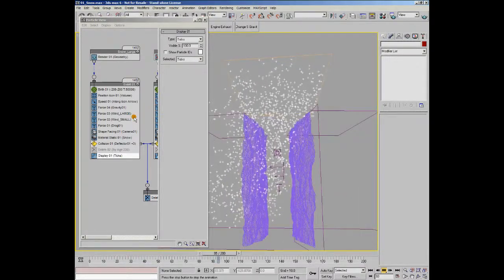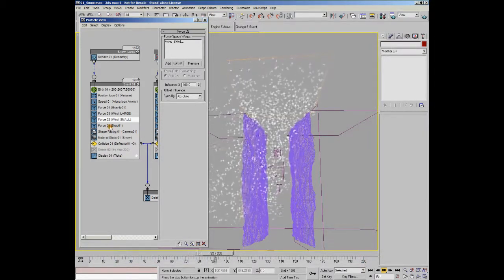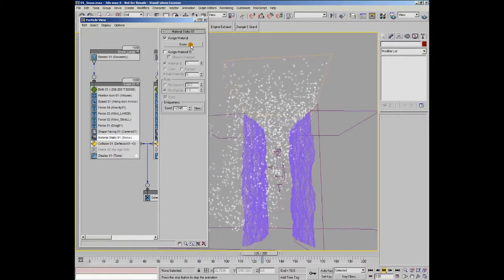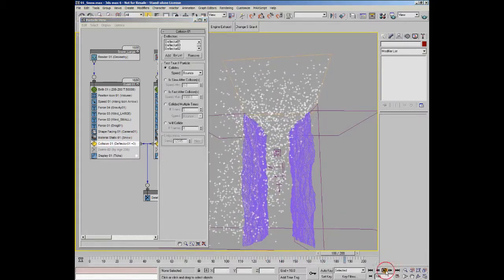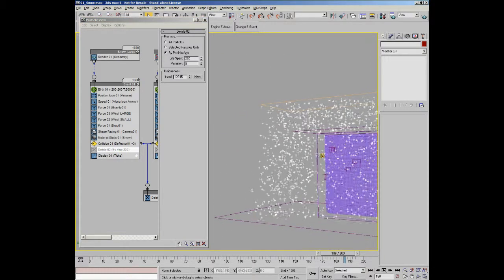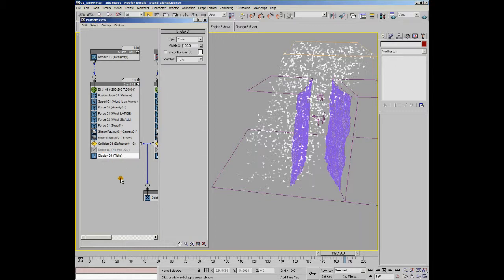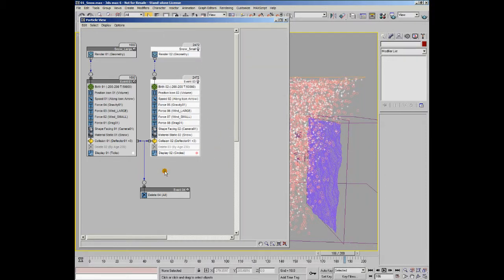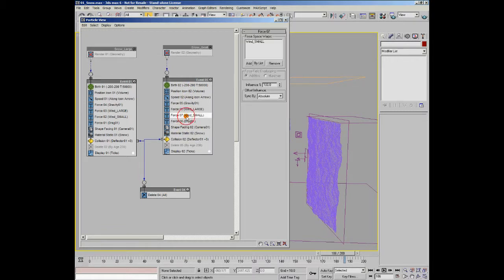3DS MAX - CG Academy Tutorials Serie 7 ] - [ 1 - Snowy Canyon - Pt.4